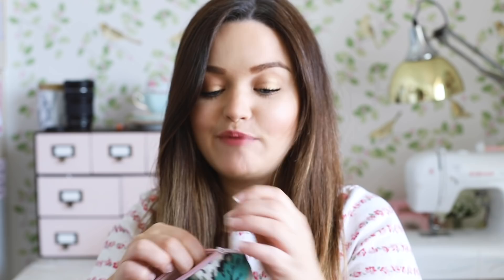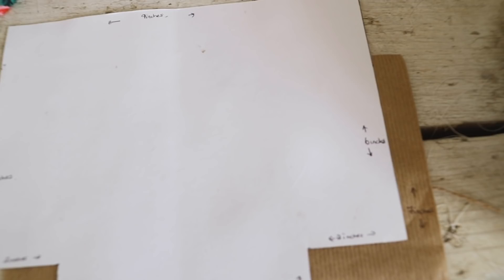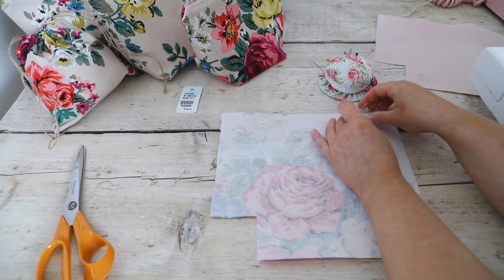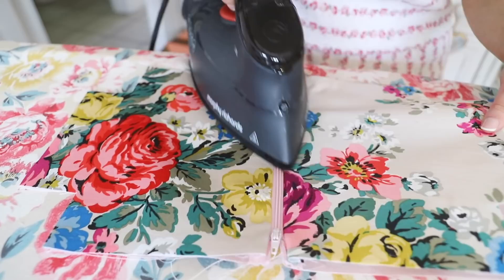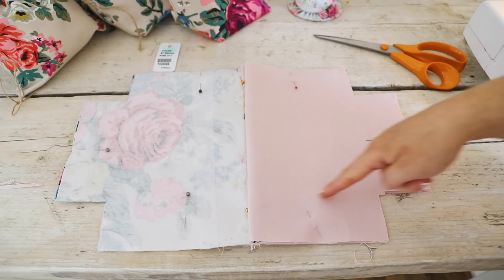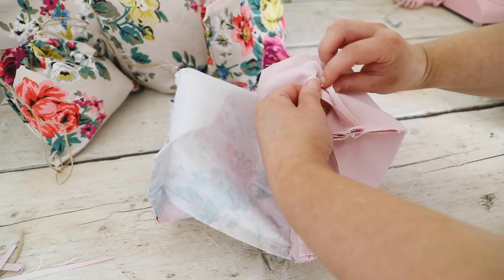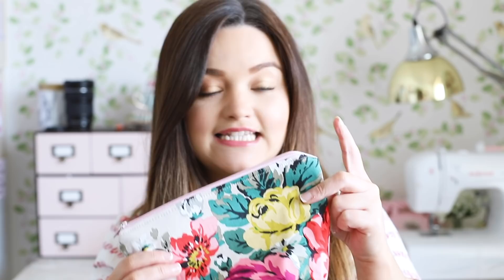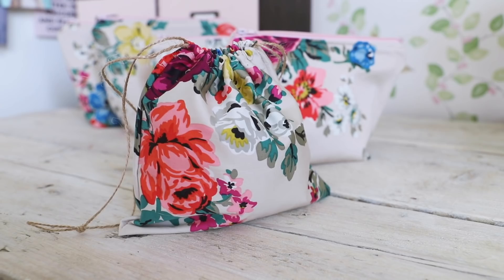Recycled clothes DIY, Turn a skirt into zipper pouches!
This week I have a recycled clothes DIY and I am going to turn a skirt into zipper pouches. I am tackling my fear of zippers and I made some box corner pouces. These are a fun beginners sewing project that you can knock out in an afternoon. I loved this old skirt and I didn't want to part with it so I decided to cut it up and reuse the fabric and make something new from something old.

Thank you so much for your continued support on my Youtube channel. I try as much as I can to heart and reply to all of your comments